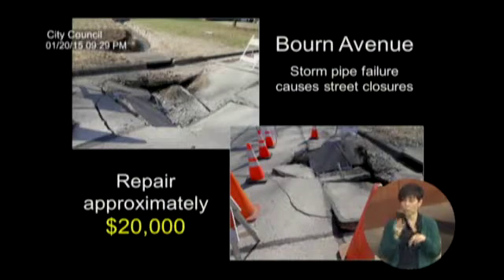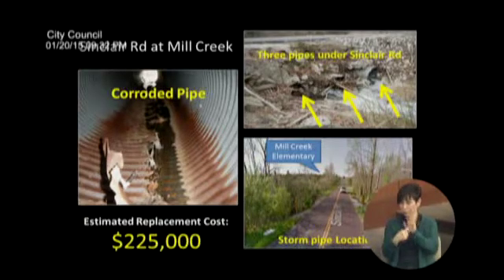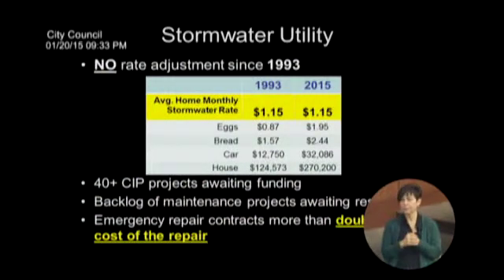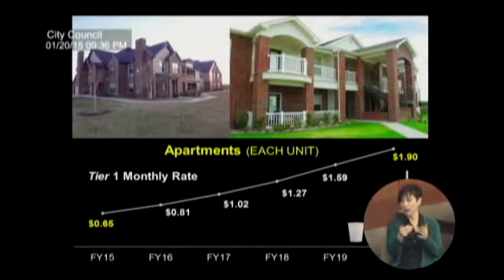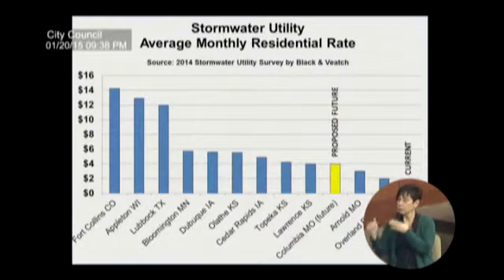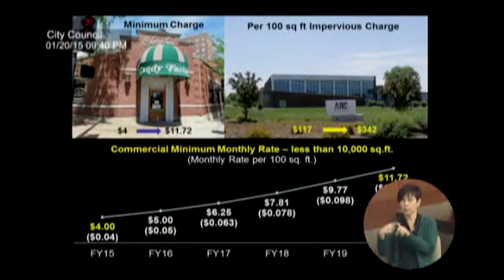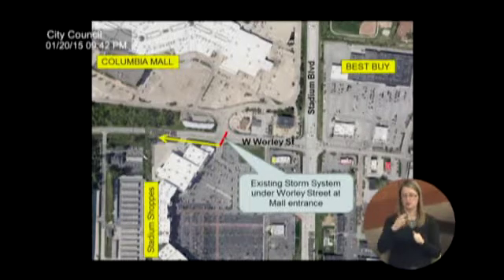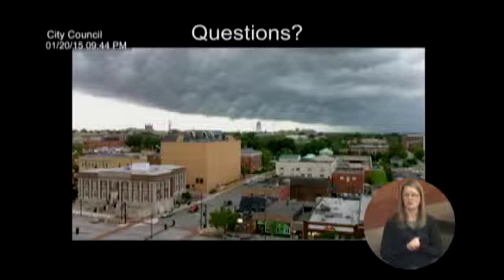Columbia City Council 2015 Stormwater Infrastructure Presentation on 01-20-2015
This is a portion of the regular City Council meeting where Erin Keys, a stormwater engineer for Columbia Public Works, presented information to the council on failing stormwater infrastructure and the need to increase fee's to fund stormwater infrastructure maintenance.